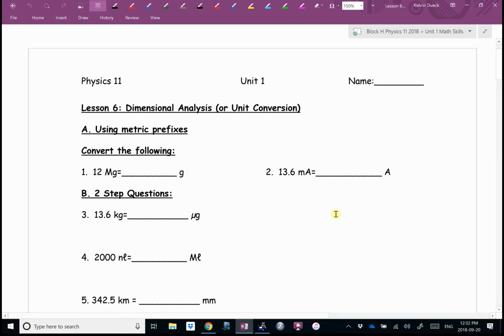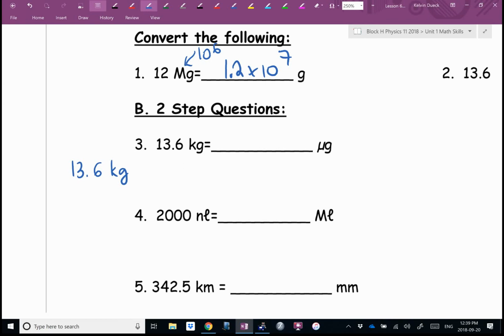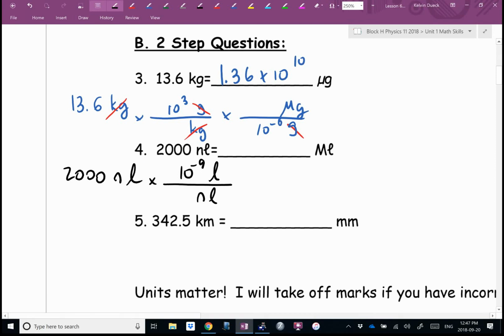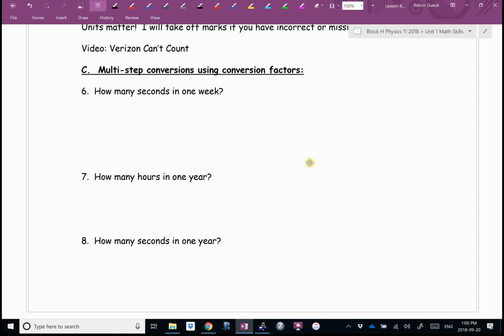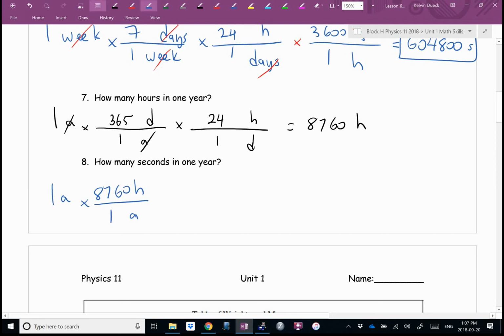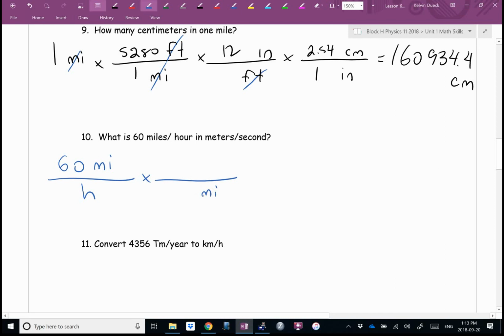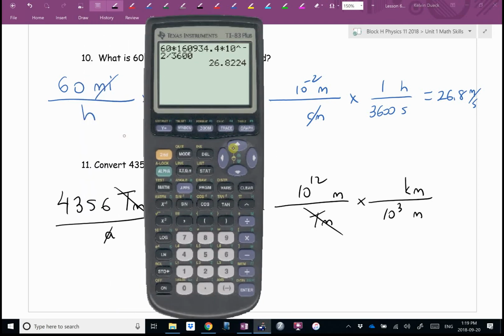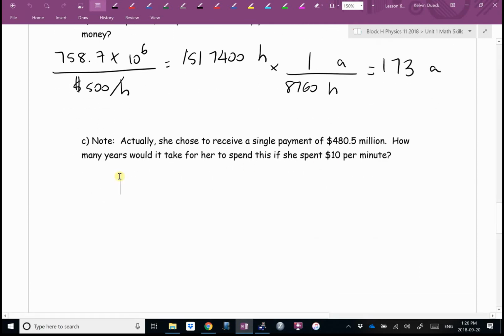Physics 11 U1L6 Dimensional Analysis Part 1